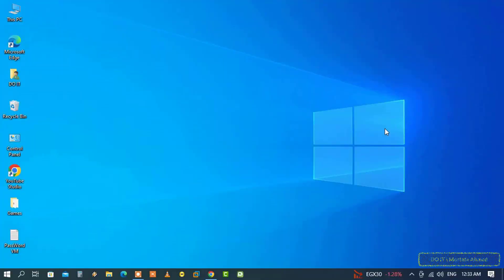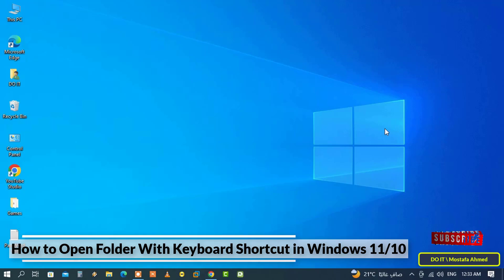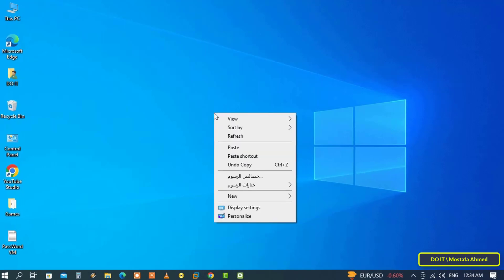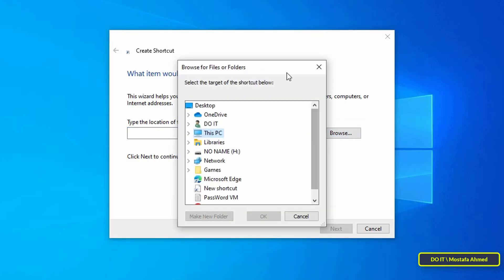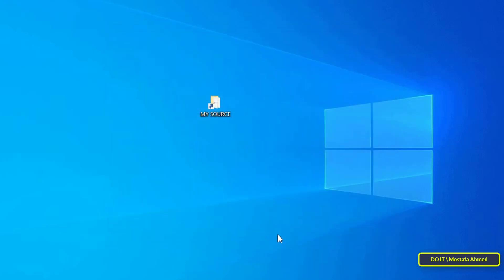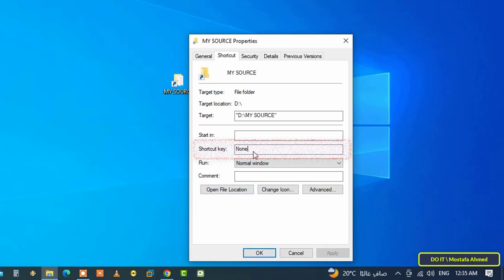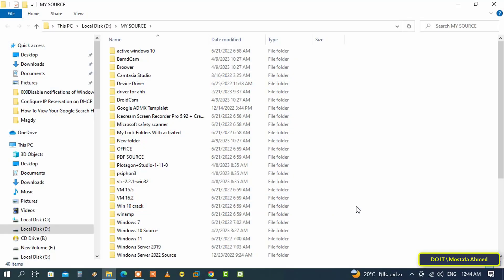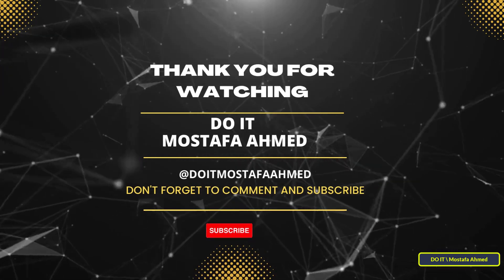How to Open Any Folder With Keyboard Shortcut in Windows 10/11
In this video, I show you how to open any folder using a keyboard shortcut in Windows 10 or Windows 11. If you use a folder and open it several times a day or while you are working on the computer. Create a keyboard shortcut for it and make it easy with key bindings. This means that you can assign a keyboard shortcut to a folder. Once set, pressing the keyboard shortcut will open the folder. Open folder with a keyboard shortcut.
How to Open Folder with Keyboard Shortcut in Windows 10,
How to Set Keyboard Shortcut to Any folder in Windows 10/11,
How to Use Keyboard Shortcut to Open a Specific Folder in Windows 10/11,
How to Set a Keyboard Shortcut to Open a Folder on Windows 11/10,
how to open folder with keyboard in Windows 10/11,
How Custom Keyboard Shortcuts Work,
How to Make a Keyboard Shortcut to Open a Folder on Windows 11/10,
How to access any folder with keyboard shortcut in Windows 10/11,
how to Open File or Folder Using keyboard,